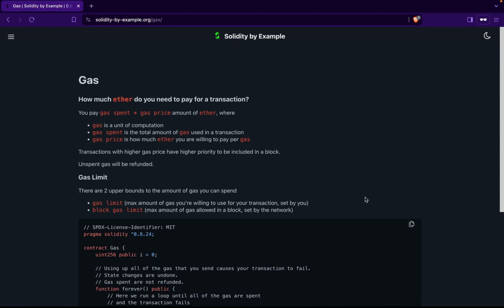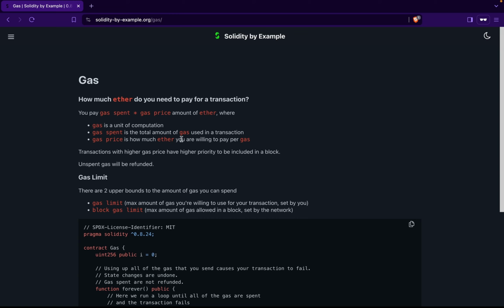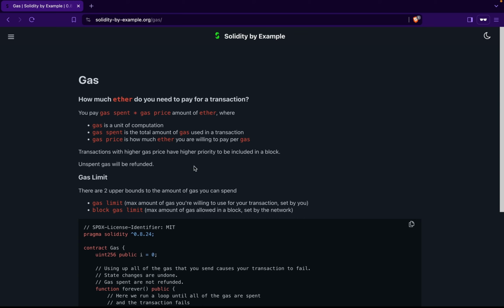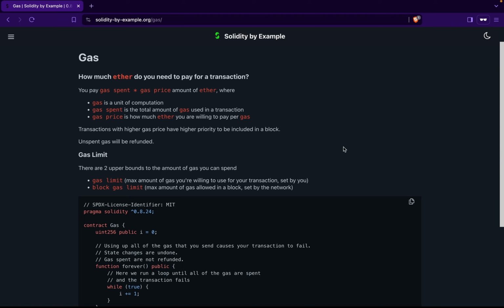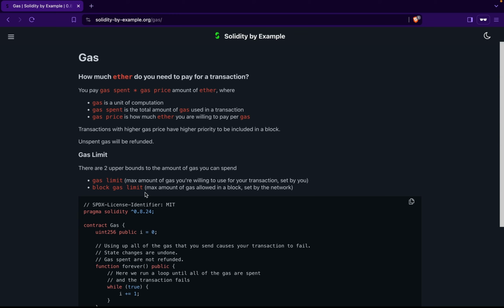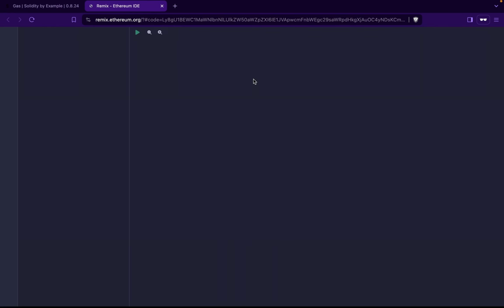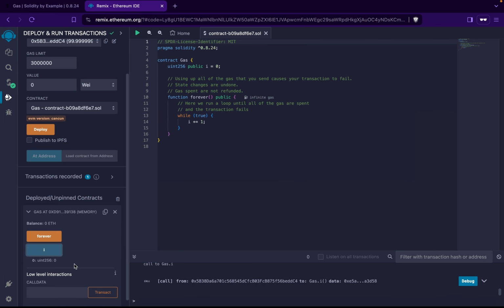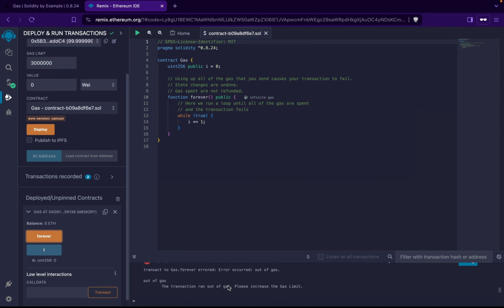09. Solidity Basics - Gas